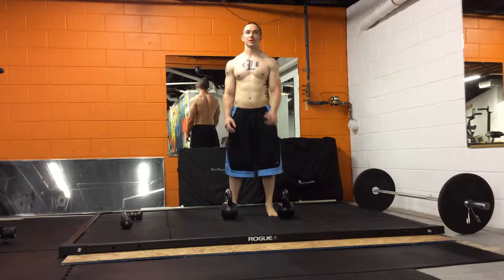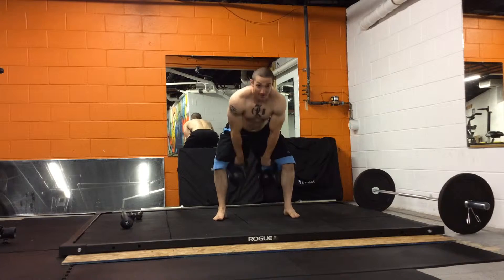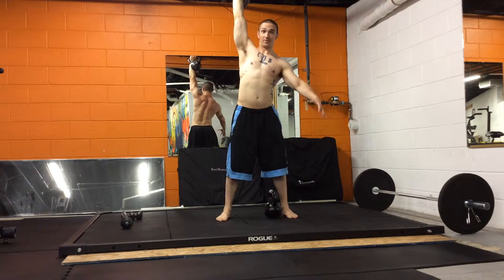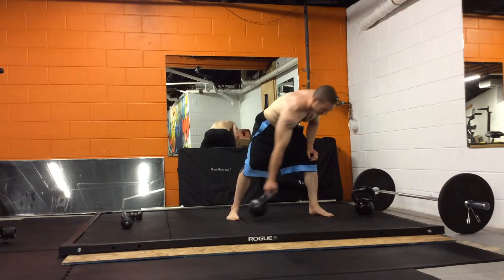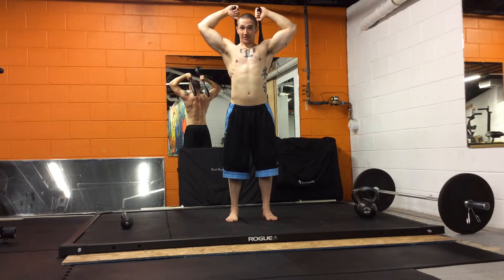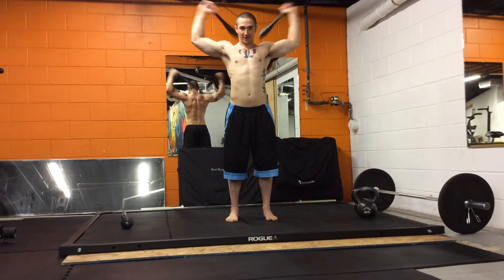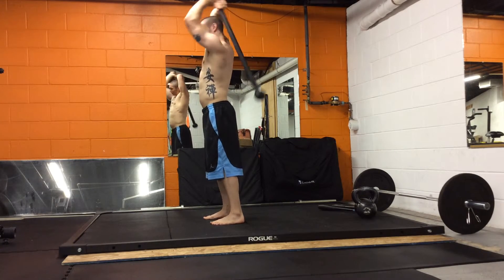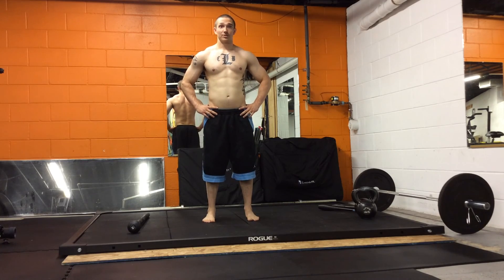MovementProfessional.com: The RussoIndian Challenge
In an effort to pay homage to the origins of some of the best movement tools out there, this challenge utilizes Russian kettlebells, along with clubs and a mace of Indian origin..

Challenge:
For Time:
100 Double Kettlebell Snatches (16kg/8kg men/women)
100 Indian Club Swings Movement #1 (1lb clubs)
100 Mace 360s (10lb mace)

My score: 13:26